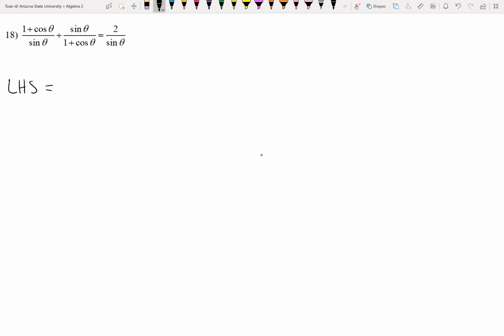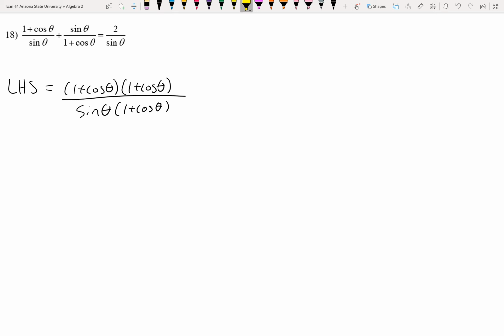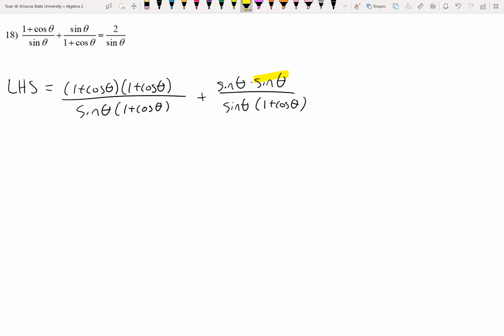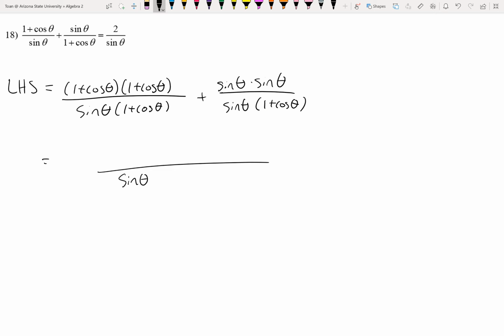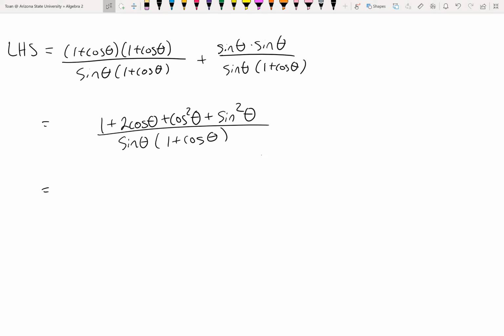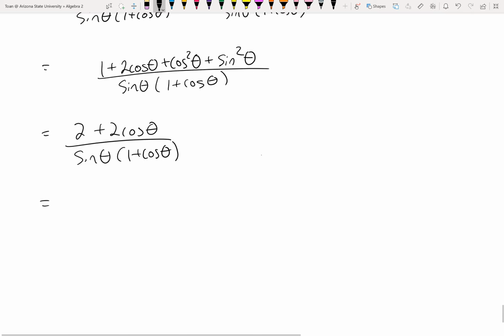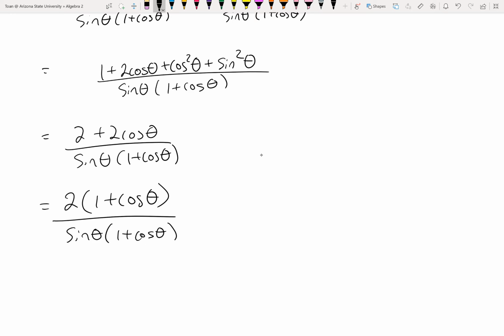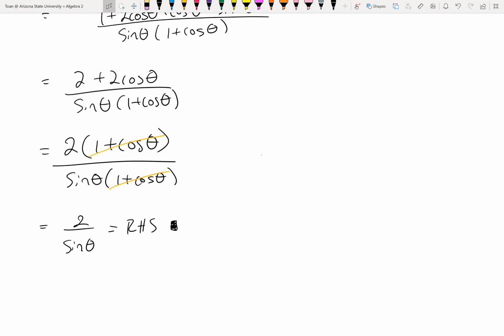7A Proof 18